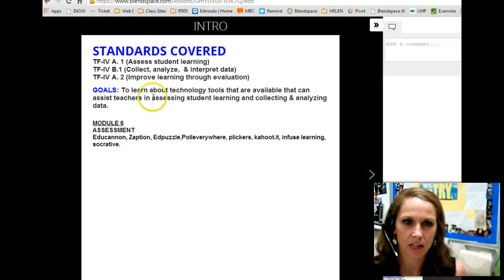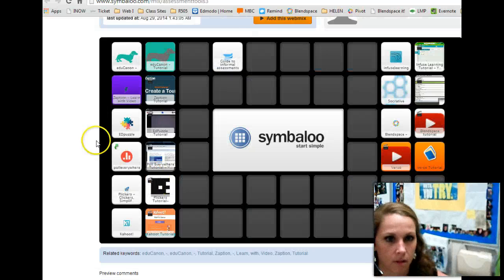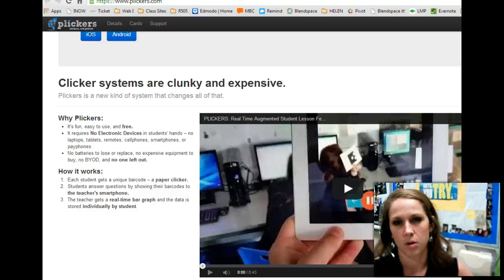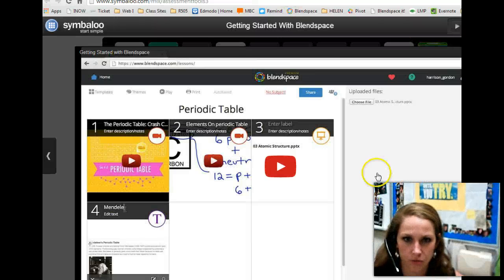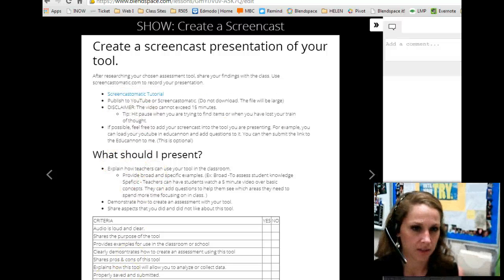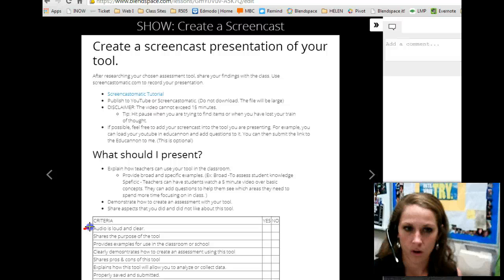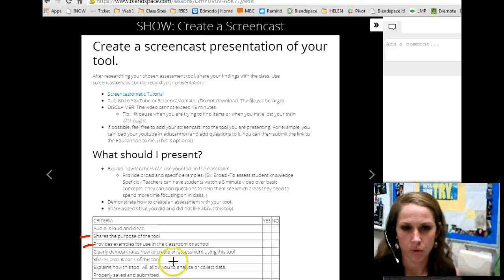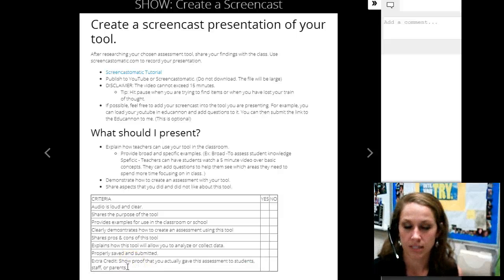Mod 6: Assessments using Technology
Module 6- R505 Assessments using Technology